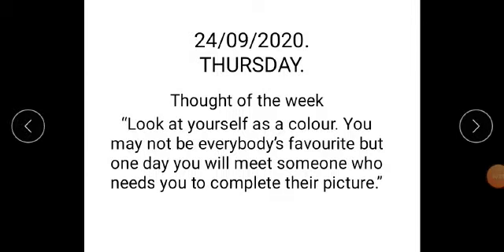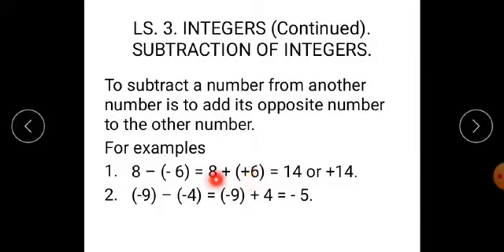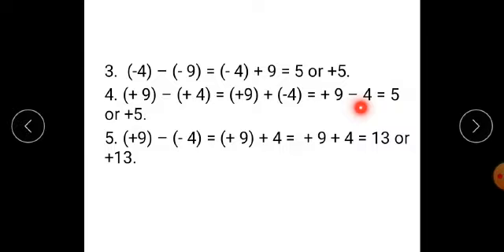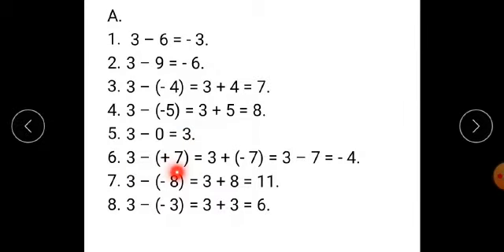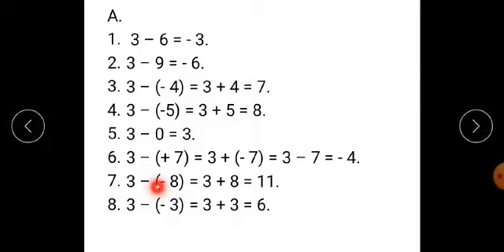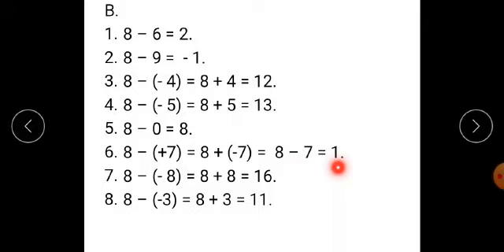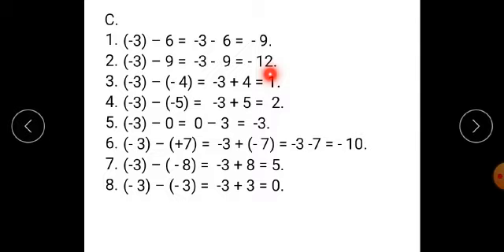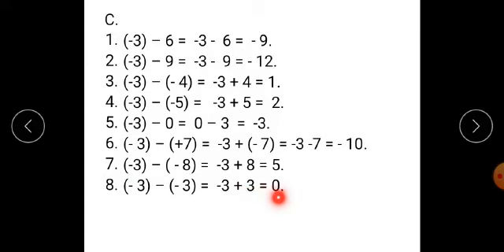Maths Std 6th 24 Sept